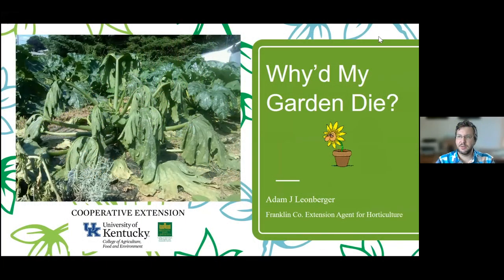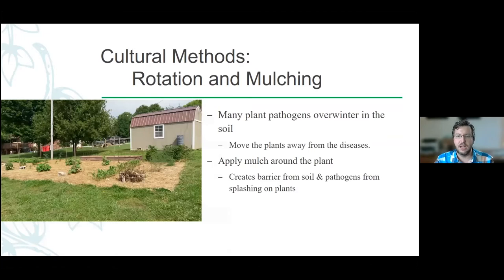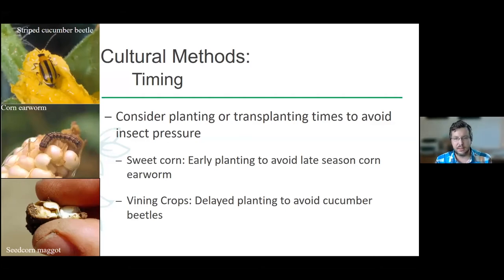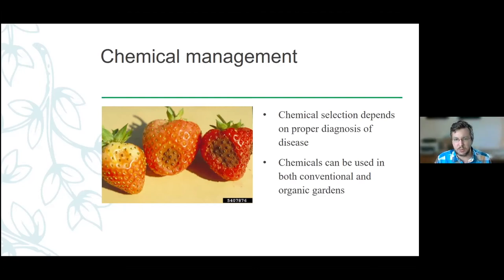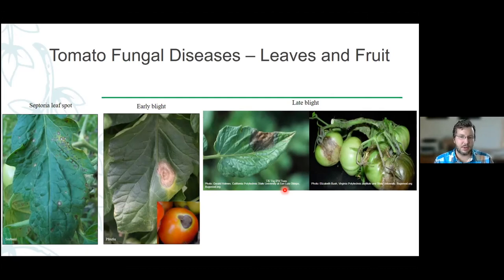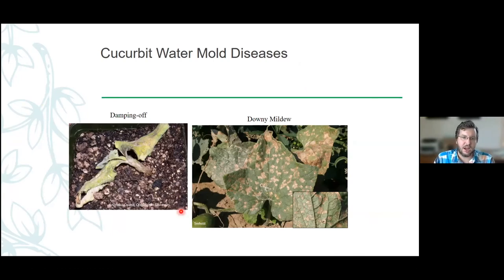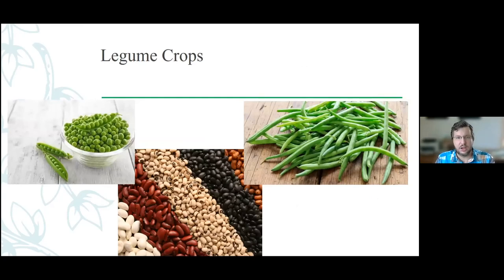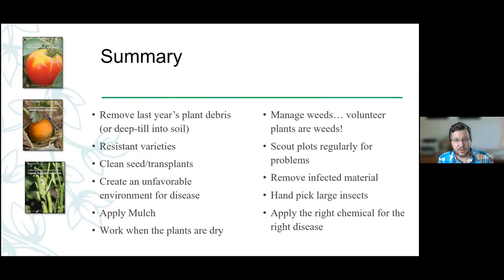Why'd My Garden Die?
Adam Leonberger, Horticulture Extension Agent for the University of Kentucky in Franklin County discusses the diseases, weeds, and insects that can cause damage to your garden.